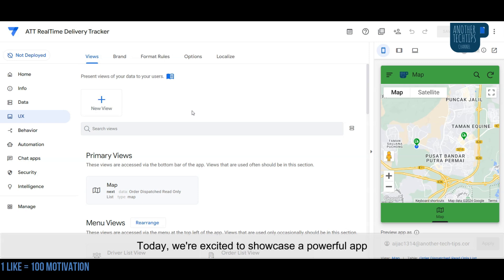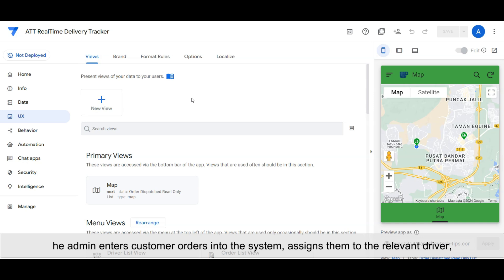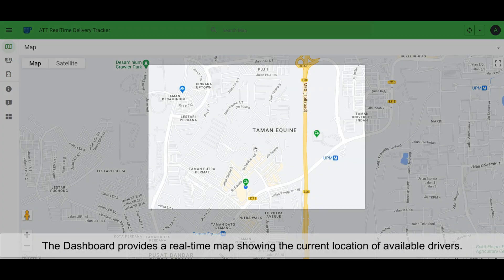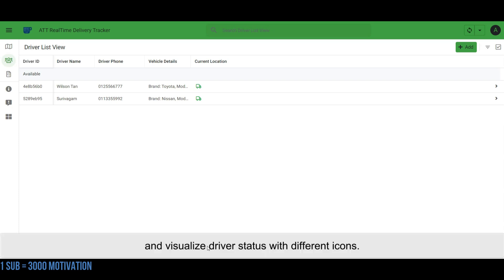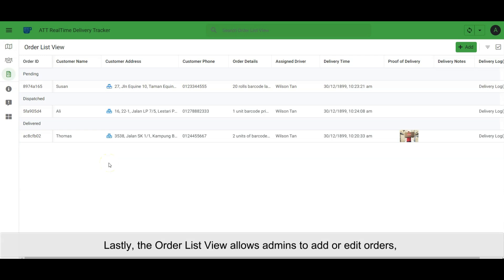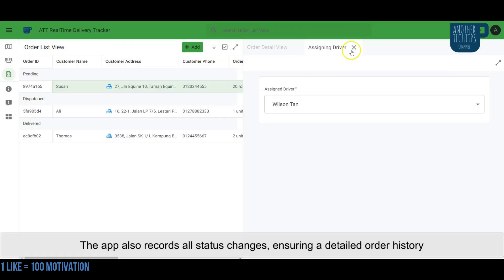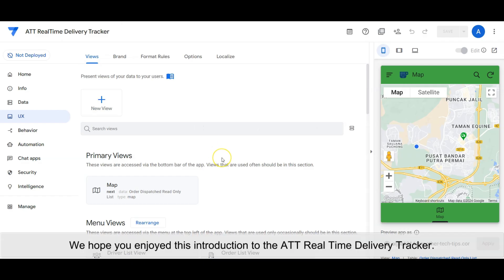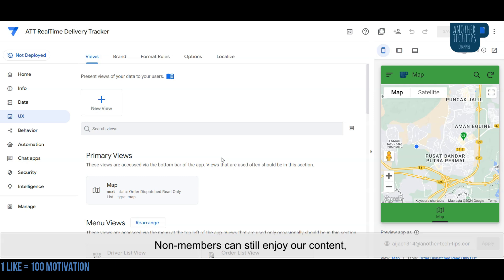Introducing ATT Real Time Delivery Tracker: Streamline Your Delivery Process with AppSheet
Welcome to the ATT Real Time Delivery Tracker introduction video! Discover how this powerful app, built with Google AppSheet, can simplify your delivery management. Perfect for businesses with small delivery teams, this app allows admins to enter and assign orders, track driver locations in real-time, and manage delivery statuses efficiently.

Timestamps:
0:00 Another Tech Tips
0:19 Introduction
1:26 Menu Option Overview
1:40 Dashboard Features
2:02 Driver List View Features
3:00 Order List View Features
4:20 Conclusion and Call to Action

If you found this video helpful, please give us a 'Super Thanks' and consider joining our membership for exclusive access to all our videos. Non-members can still enjoy our content, with new videos released every Friday.